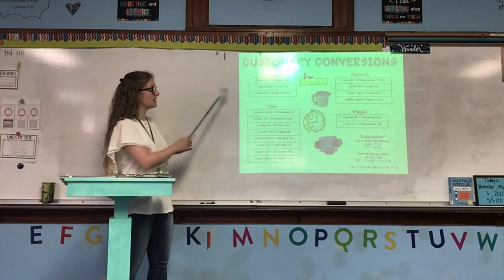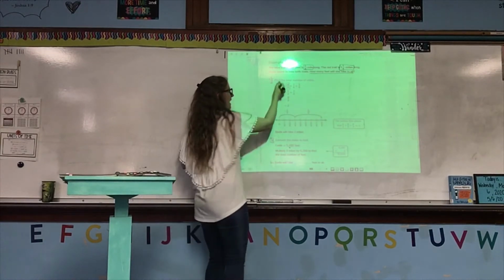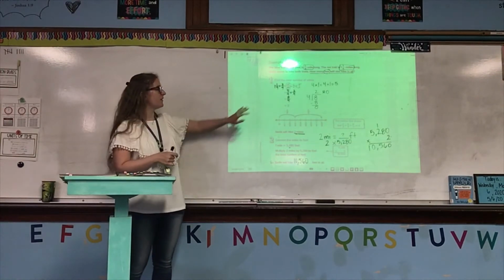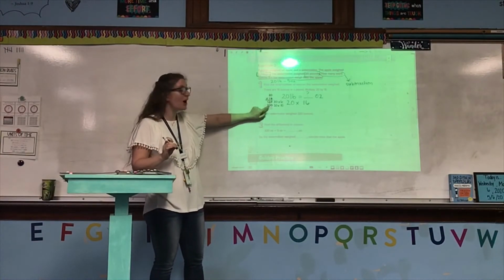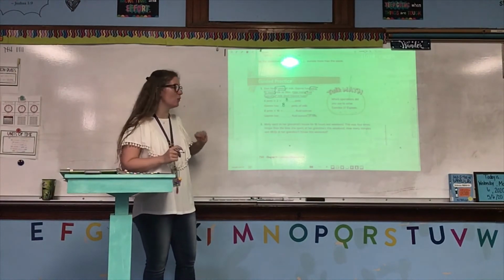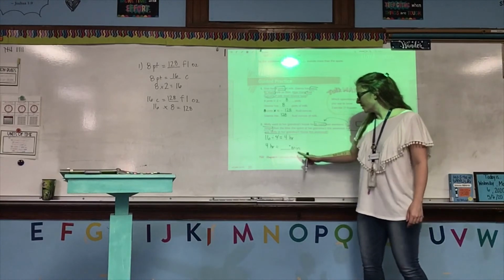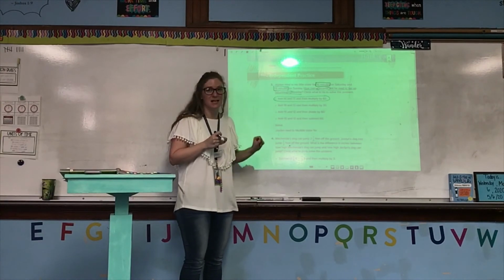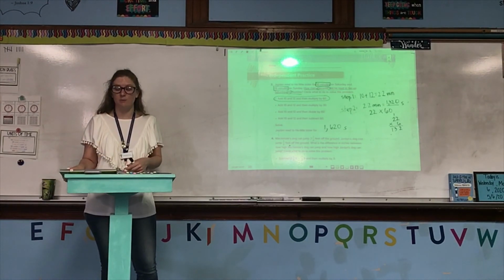Math, Chapter 11, Lesson 9 5/6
Math lesson, Wednesday, May 6, 2020